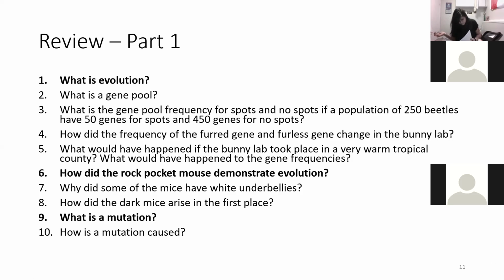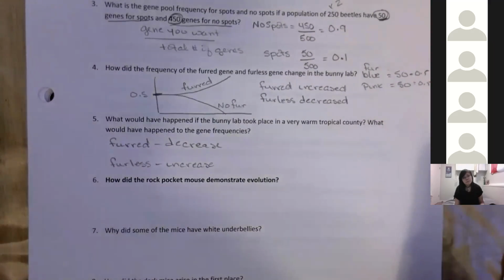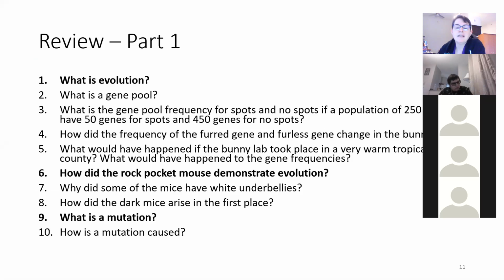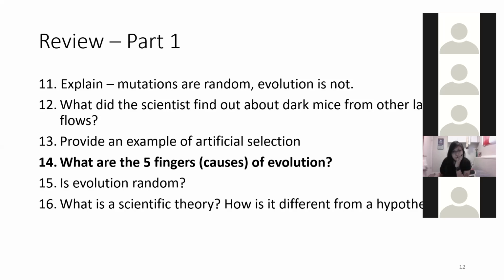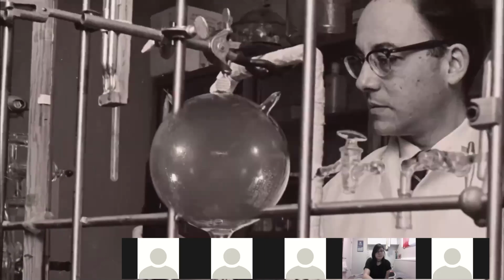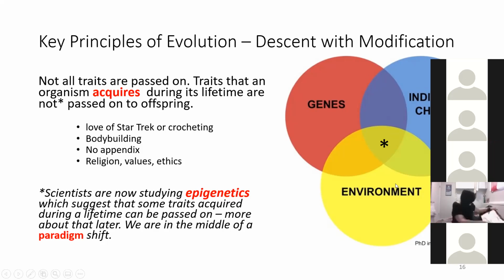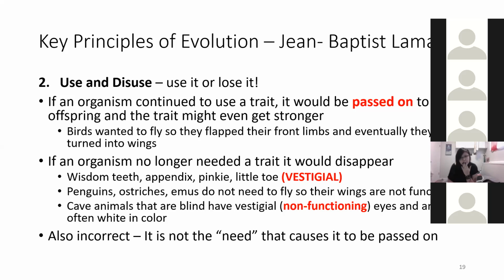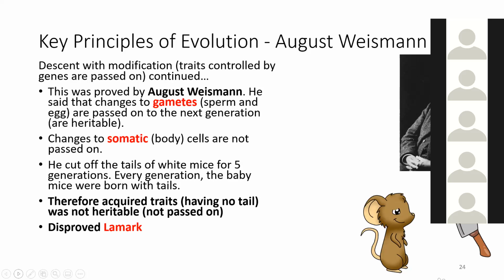JAN 18 Review 1 and Weismann